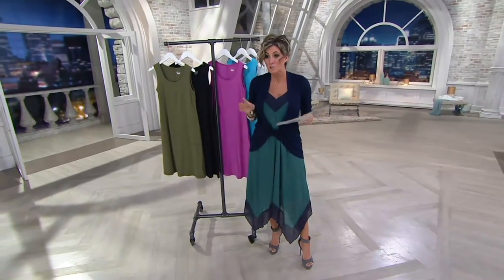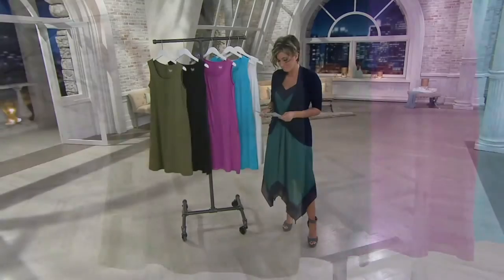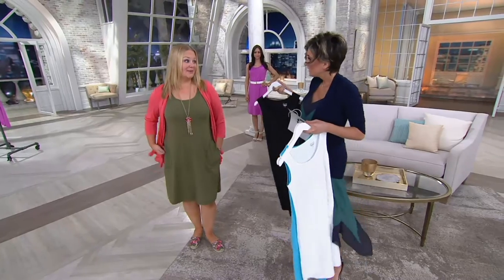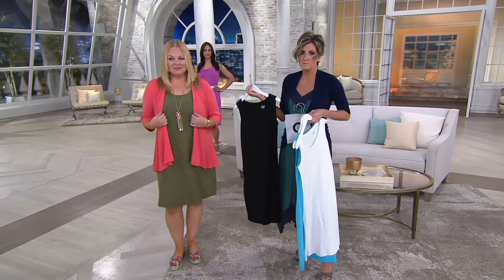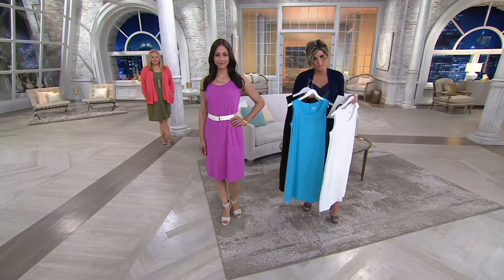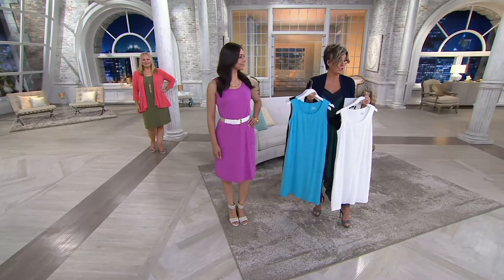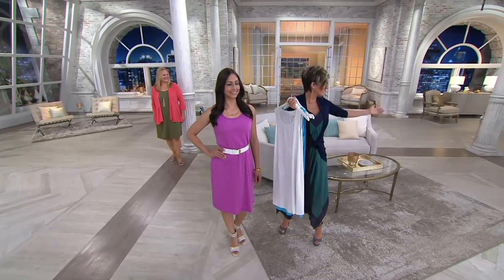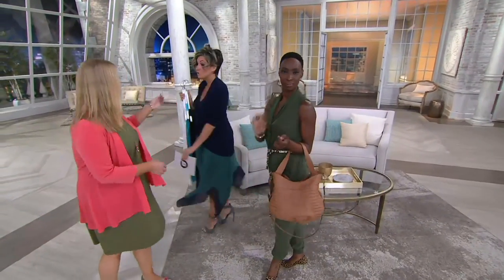Denim & Co. Beach Sleeveless A-line Tank Dress on QVC